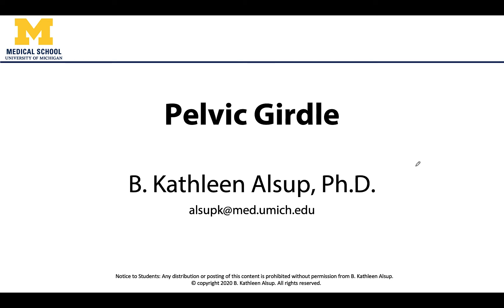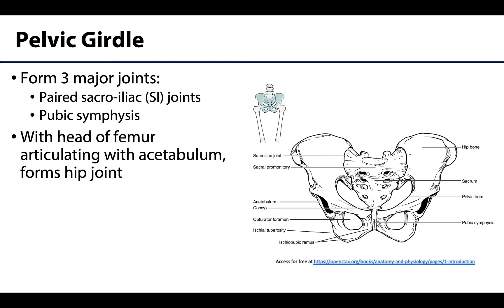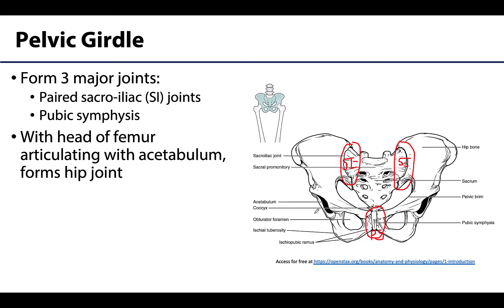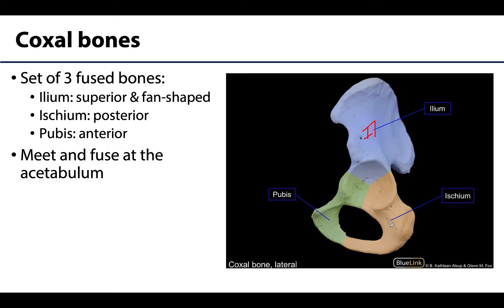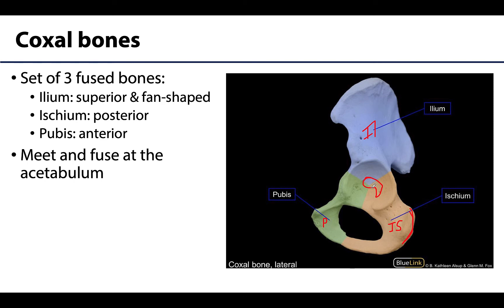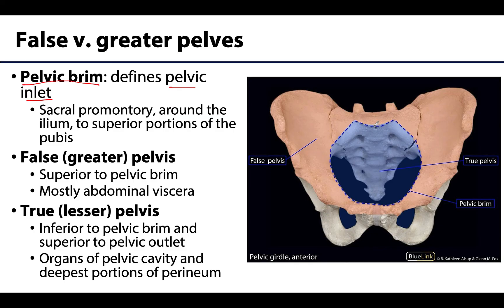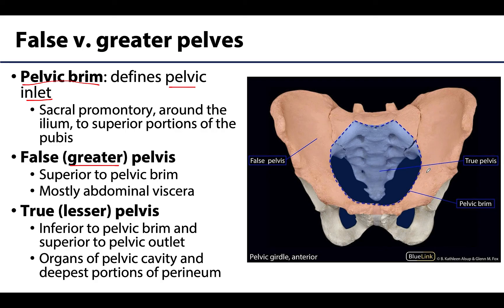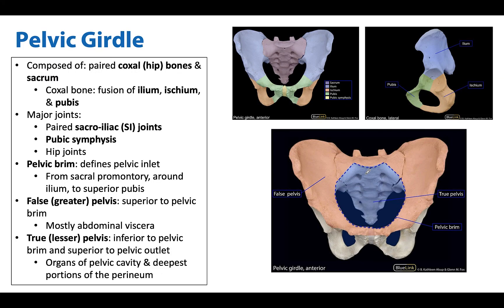Pelvic Girdle - Learning Objectives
Dr. Kathleen Alsup discusses the pelvic girdle in relation to the learning objectives for the First Year Medical Gross Anatomy course at the University of Michigan.